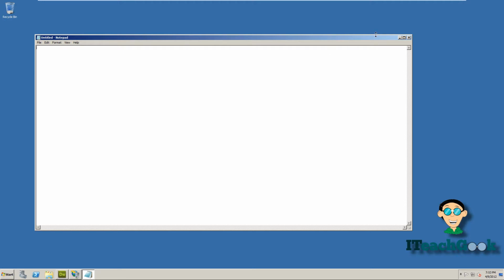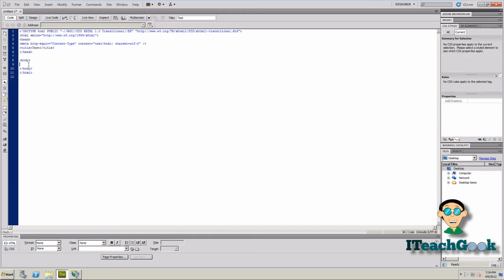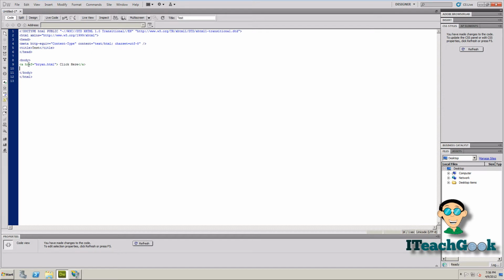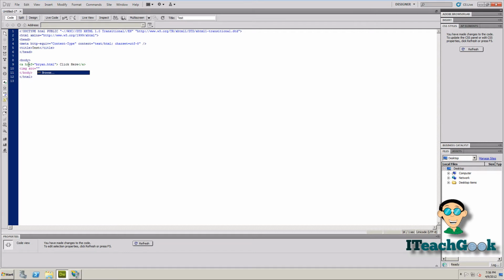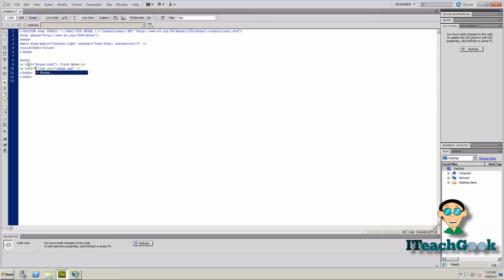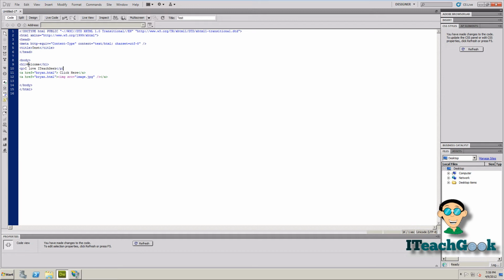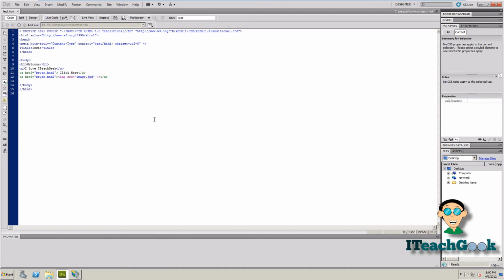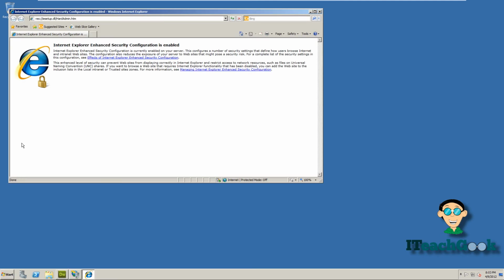Introduction to HTML